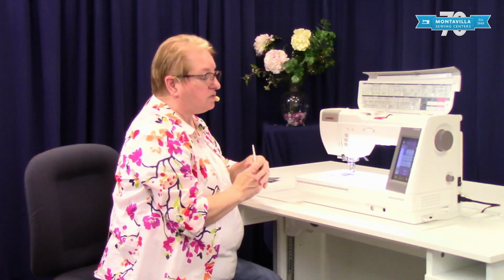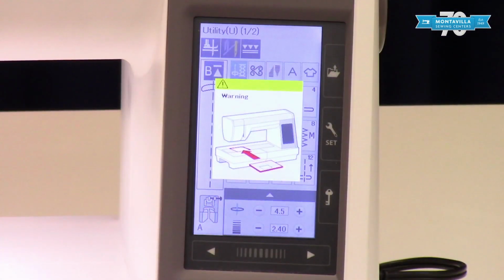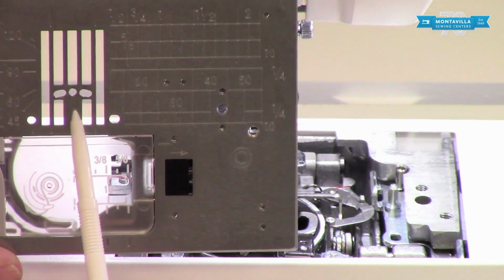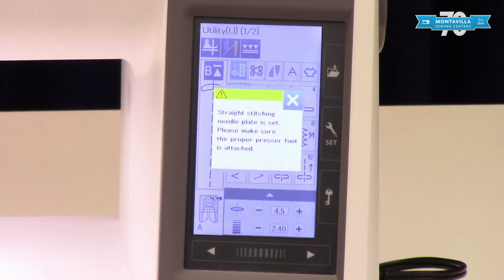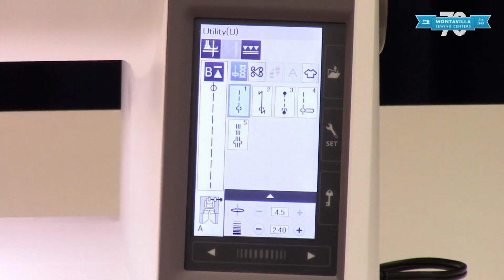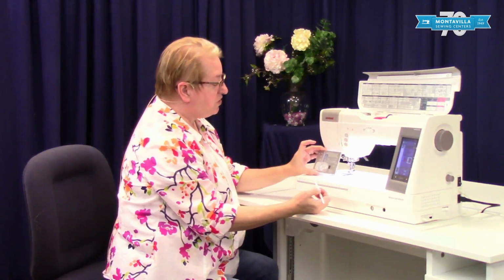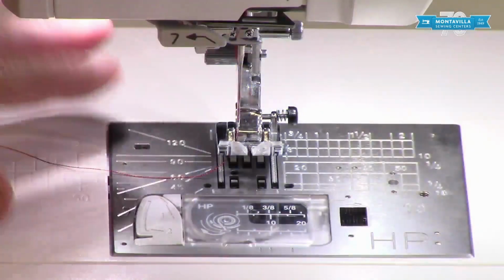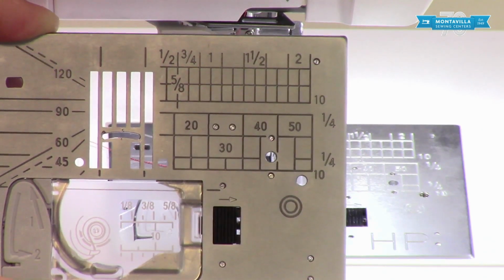Janome Horizon 9400 & 9450 Included Needle Plates - Montavilla Sewing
Details about using the different needle plates that come with the Janome Horizon MC 9400 & 9450 sewing machine.  The information in this video can be applied to these other machine models, because of how similar the machines are:

Elna eXcellence 780+

If you have one of these machines, please note that some buttons may be shaped differently, and that your machine will have a different color scheme.